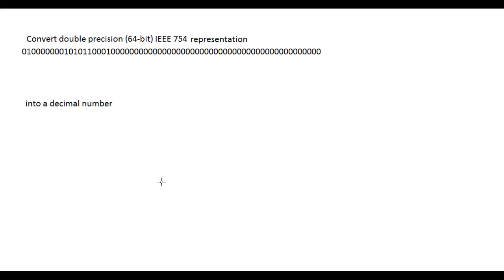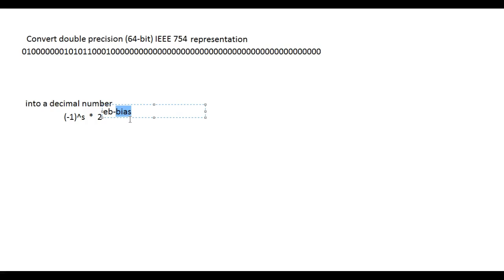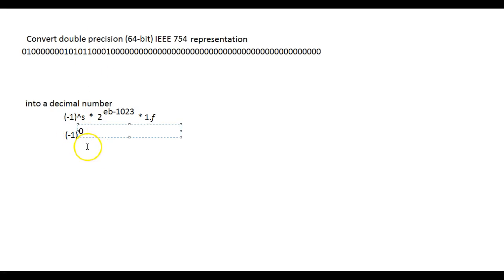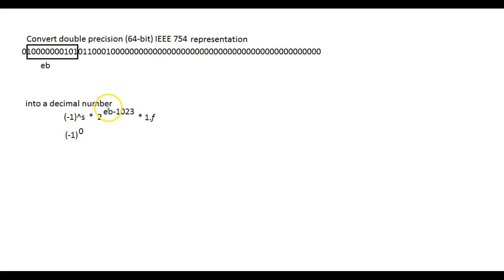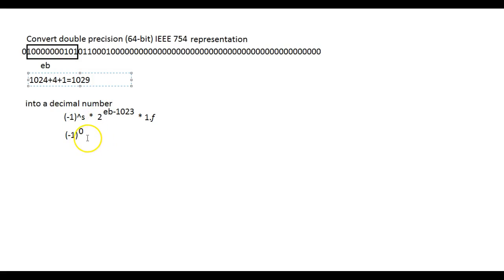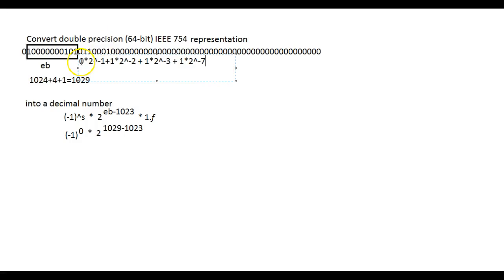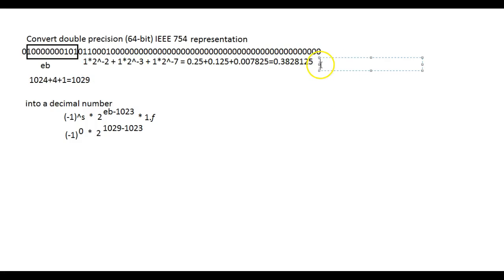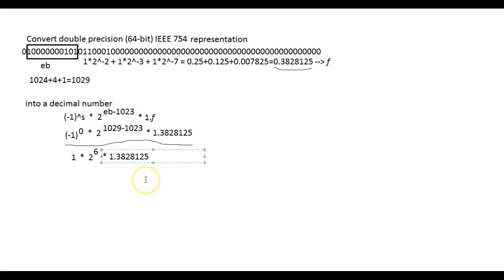64bit_to_dec